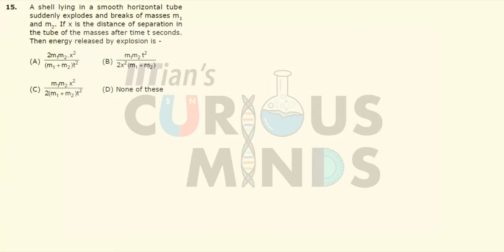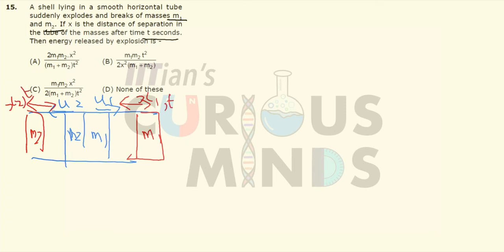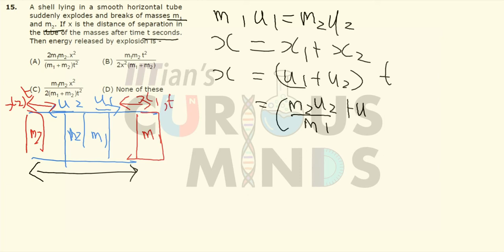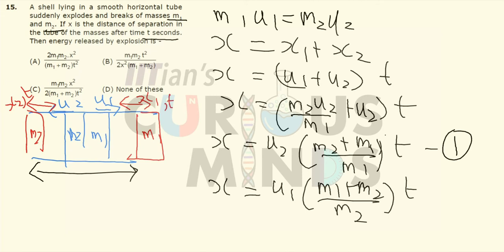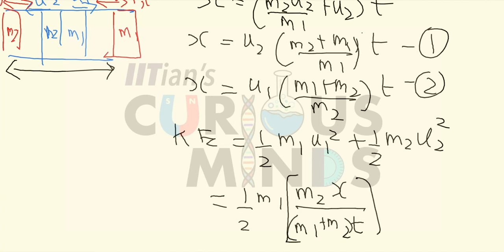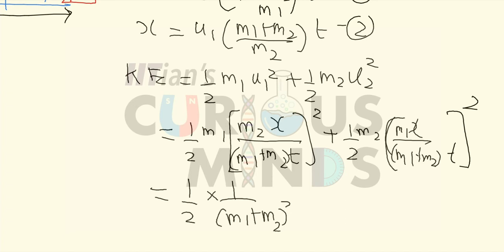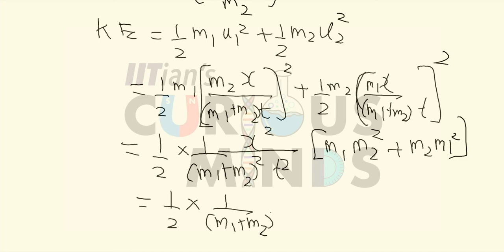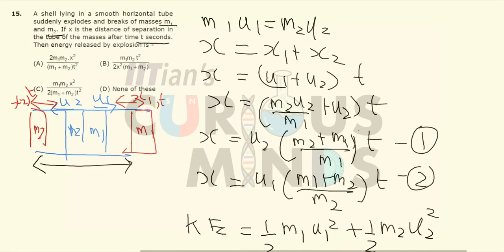Collision Ex 2 Q 15 Neet